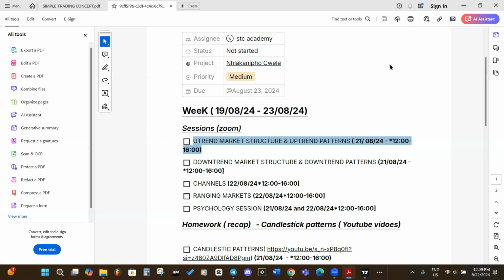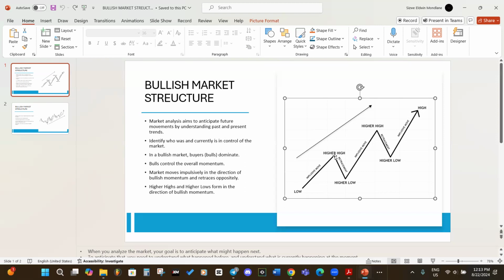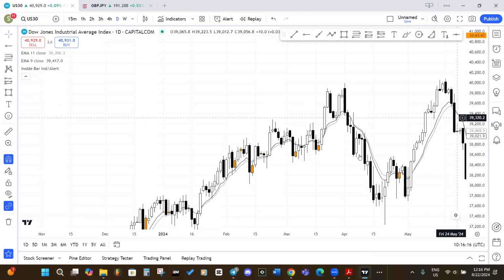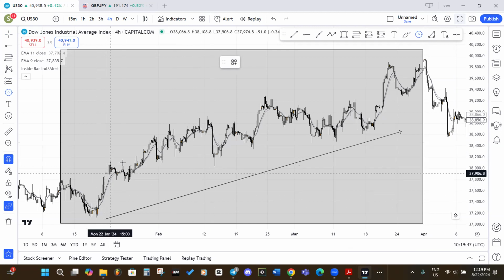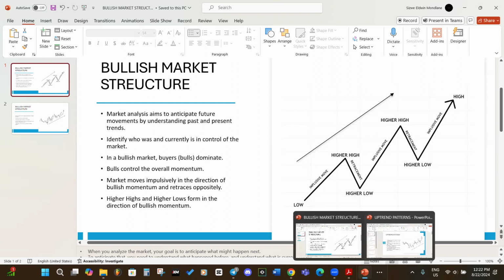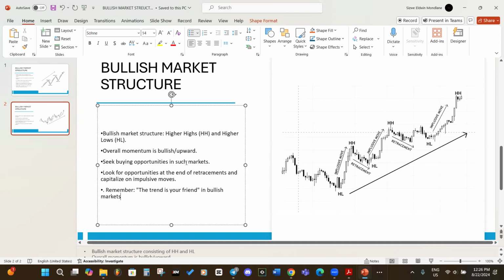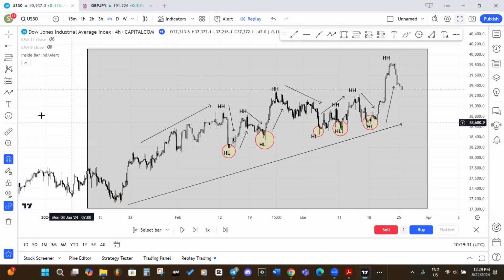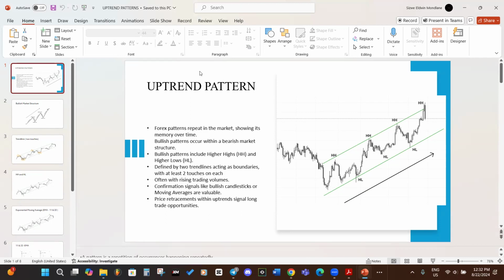Market Structure ( UPTREND PATTERN )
1 on 1 Zoom session